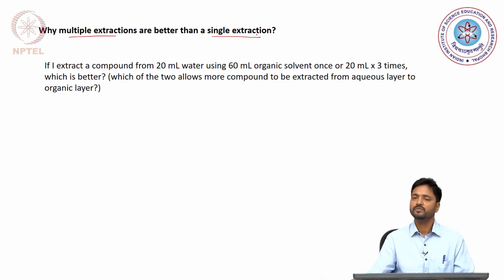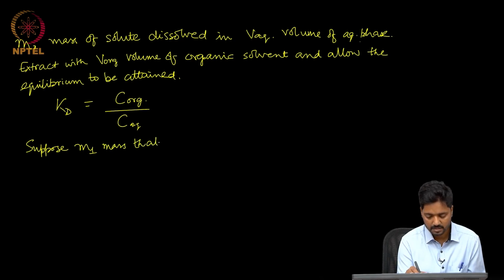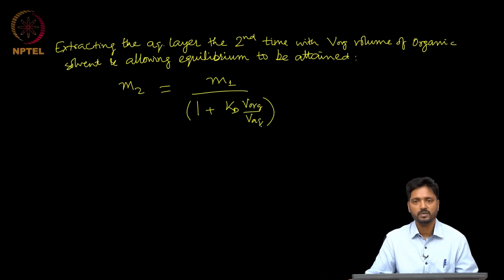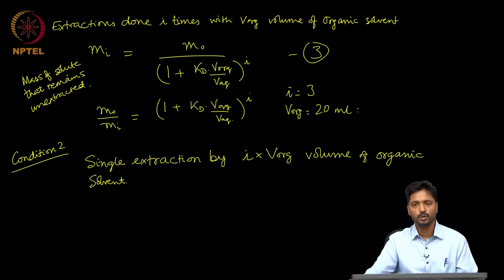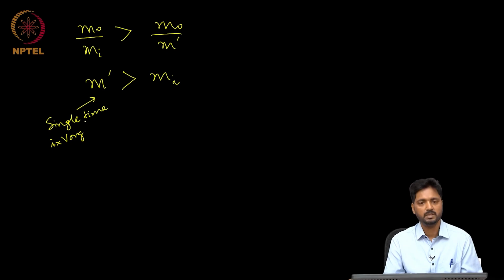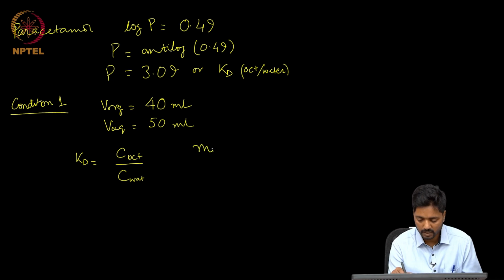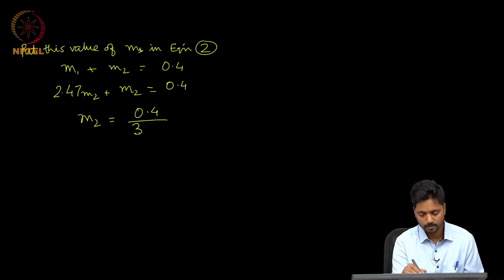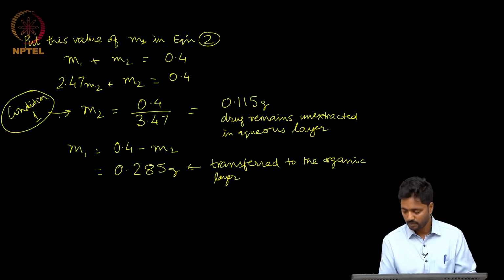Analytical Separations - Multistage extractions - Part 02